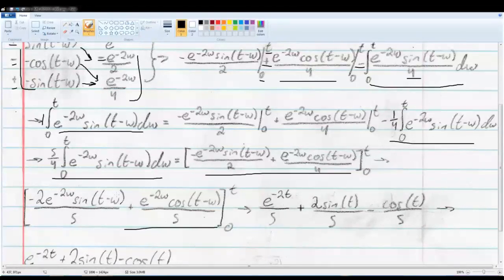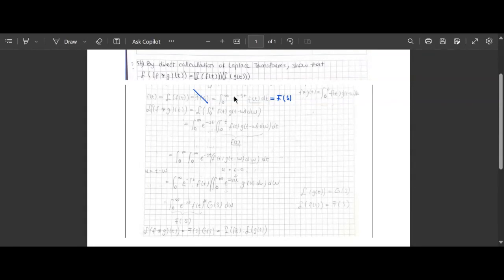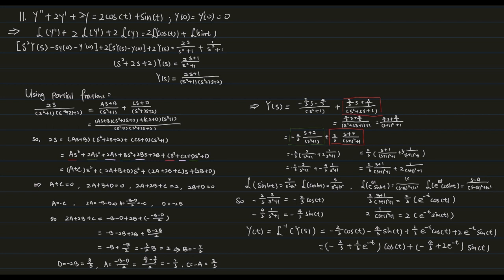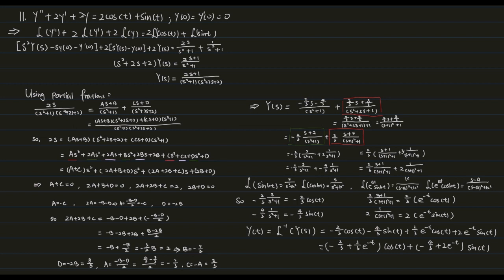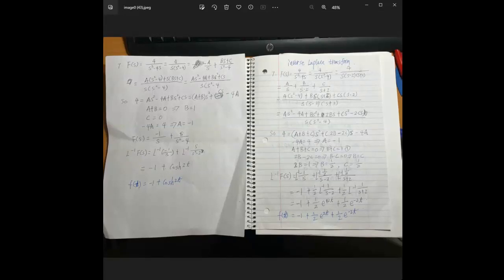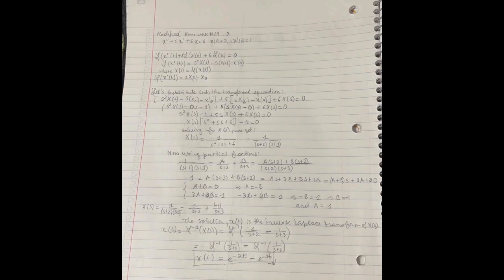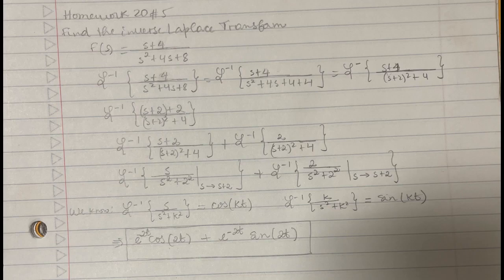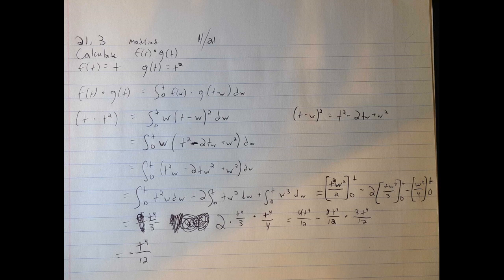Differential Equation Intro - 23